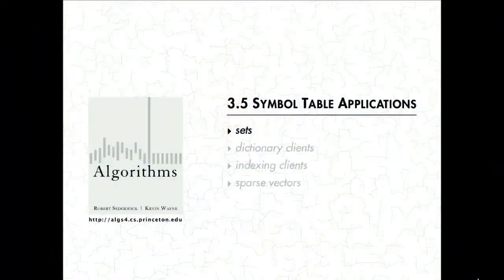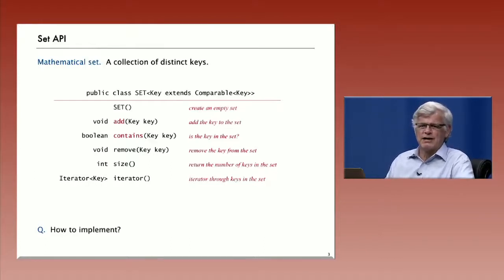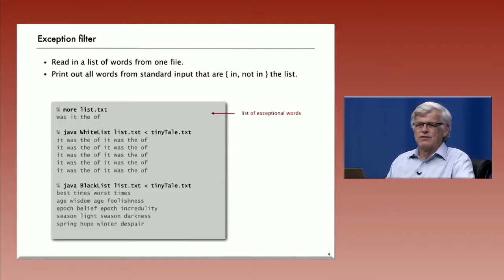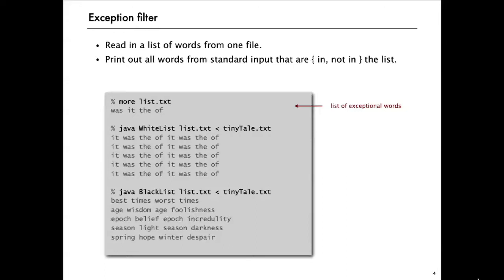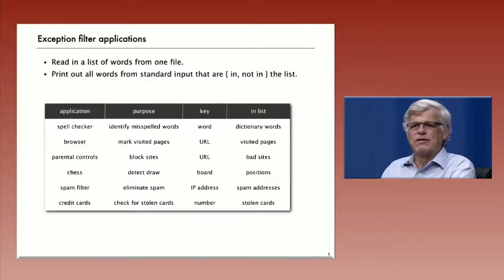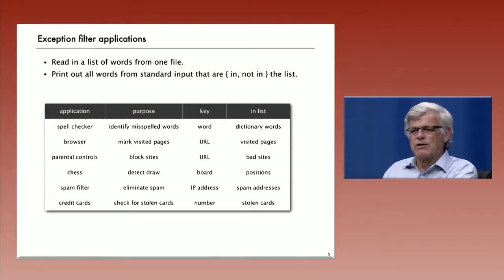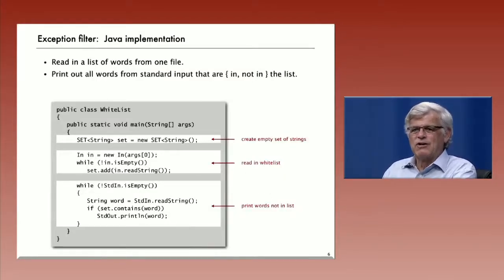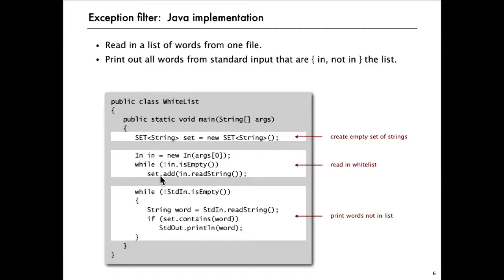algs4partI L10 Supp1